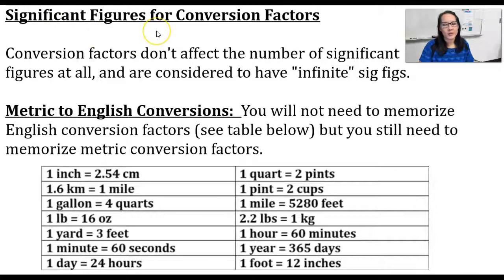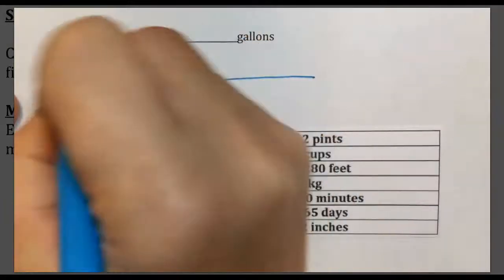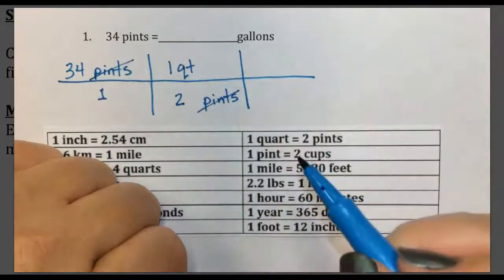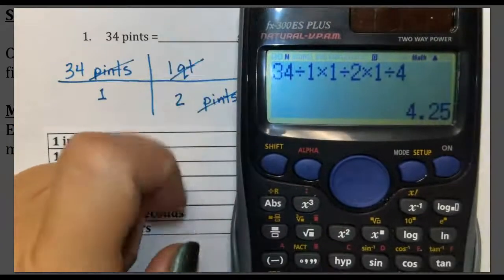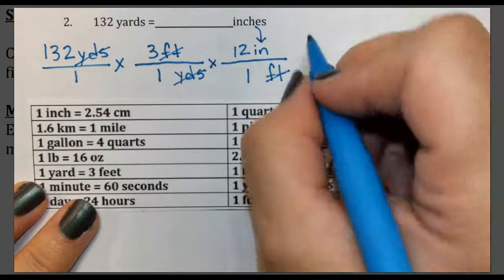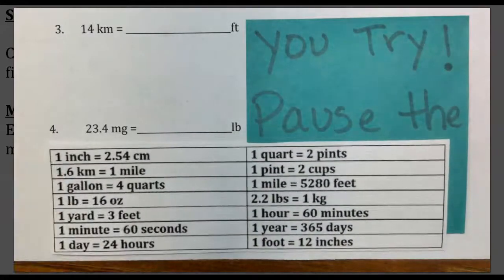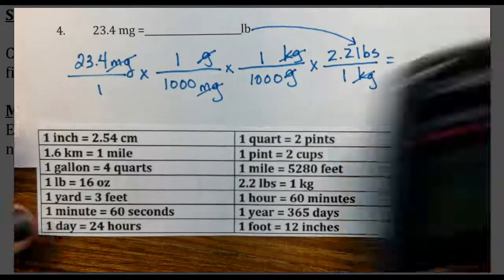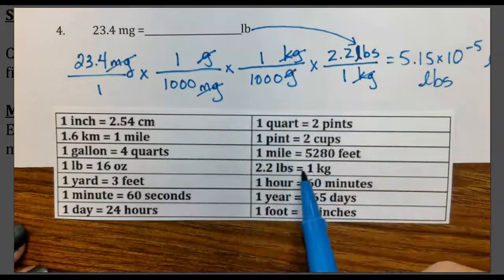Dimensional Analysis - English to Metric Conversions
English and metric conversions using dimensional analysis.